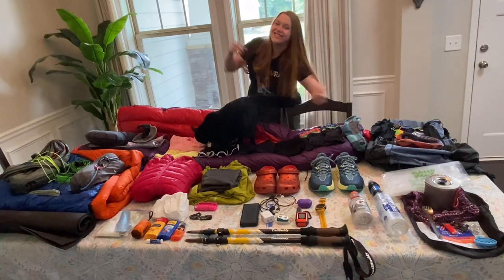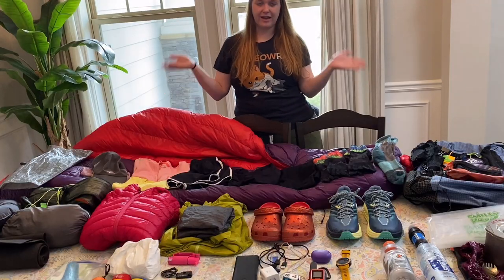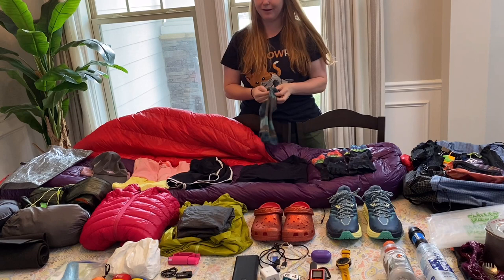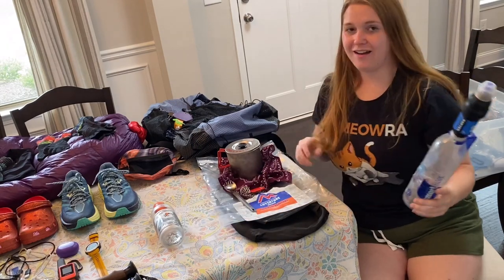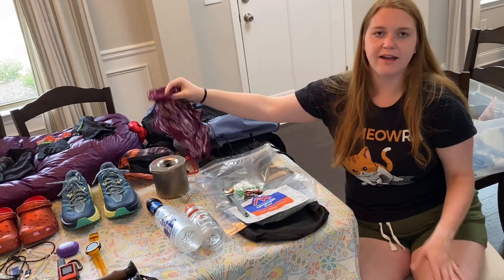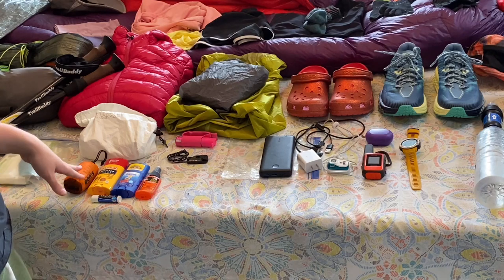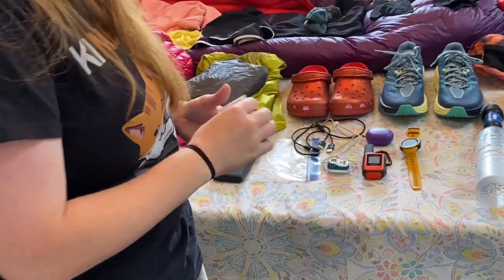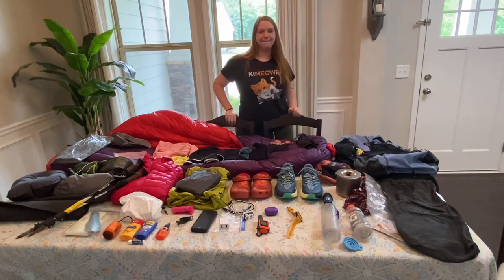Appalachian Trail SOBO Thru-Hike Gear List | -16lb Baseweight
Check out what I’m bringing on my southbound thru hike of the Appalachian Trail